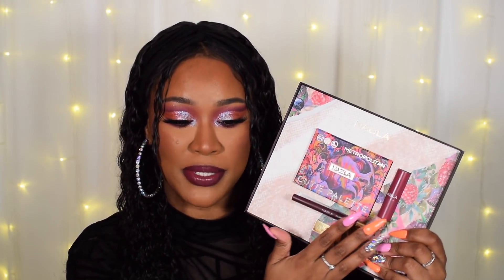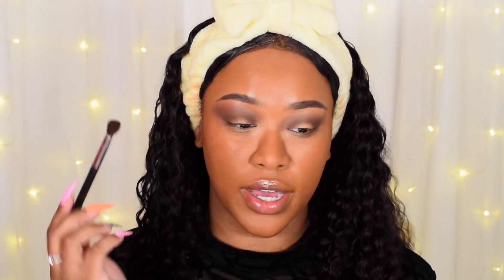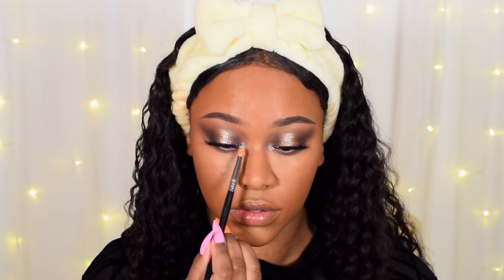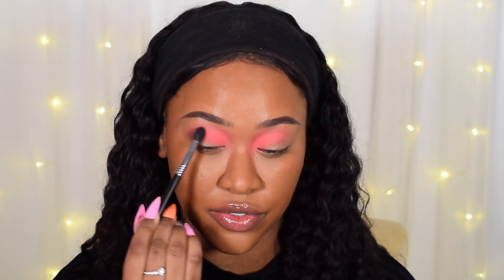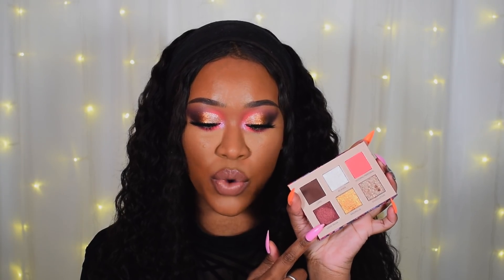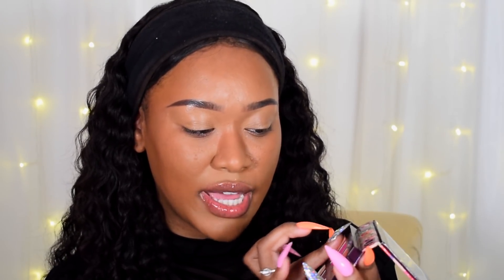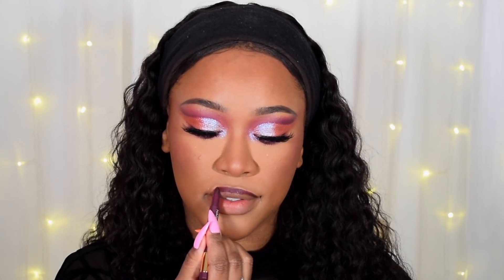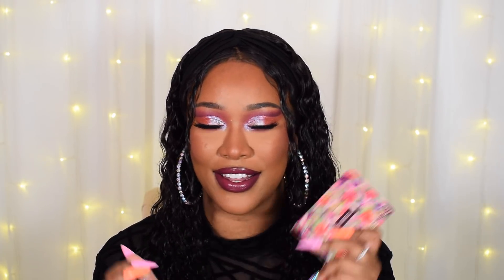3 LOOKS | NEW NABLA CUTIE PALETTE COLLECTION | USING EACH PALETTE!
♡ MY FAVE AFFORDABLE BRUSH SETS ♡